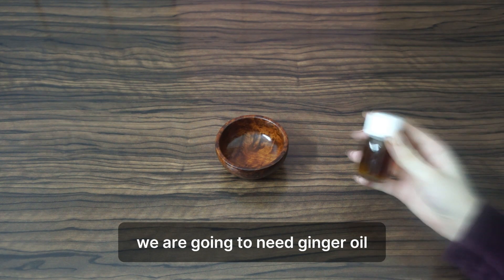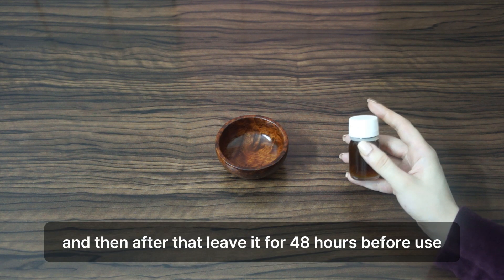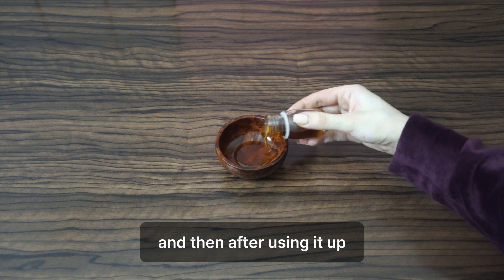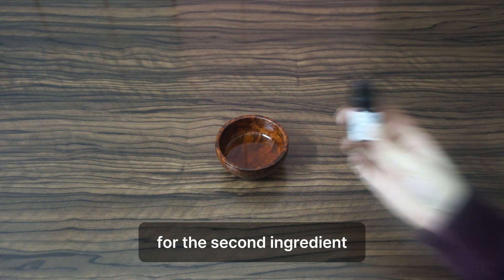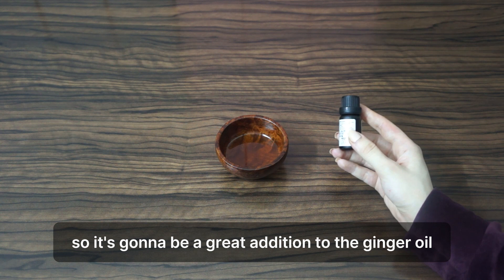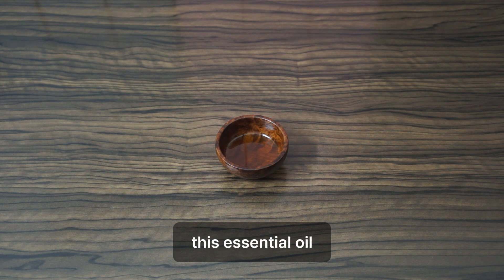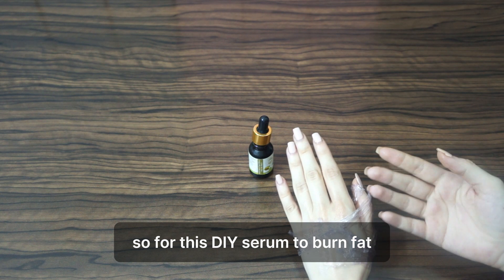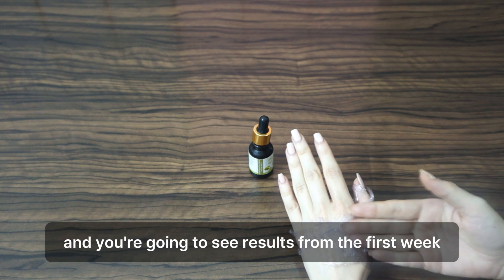use 1 drop of this homemade oil to dissolve fat in 7 days.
It is said that eating healthy and exercising is the only way for shedding unwanted fat from the body. But there are some small tricks you can try to intensify your weight loss process and aromatherapy is one such thing. We know that essential oils have numerous proven health benefits, but do you know they can also help in weight loss. Science says that inhaling, diffusing, or rubbing some essential oils may also help reduce craving, boost your energy levels and escalate your weight loss process. As long as you do not have any problem using these essential oils, there is no harm in trying them out.

So, here are five important essential oils you can use if you are trying to shed some kilos.Just like lemon water, lemon essential oil can also help in weight loss. The oil helps to remove toxin buildup from the body, increases your energy level and supports healthy digestion. Research shows that breathing in the scent of lemon essential oil boosts your mood and promotes the breakdown of body fat. You can diffuse 2-3 drops of lemon oil into your humidifier for maximum benefits.Lavender oil is an excellent stress reliever, eases tension and helps to get some quality sleep at night. All these things can prove beneficial when trying to shed kilos and reduce your craving for unhealthy food items. You can rub 4-5 drops of lavender essential oil on your hand and sniff it. You can also put two or three drops of this essential oil on your temples, wrists, and the back of your neck before bedtime.Peppermint oil not only helps you boost energy but also soothes your sore muscles and reduces recovery time. Smelling peppermint oil can also suppress your craving for unhealthy food items and makes you feel fuller. Add four to five drops of peppermint oil in your bathwater for a soothing effect.Grapefruit essential oil helps to break down body fat and increase your metabolism. Massaging your stomach with grapefruit essential oil may help reduce belly fat and waist circumference, revealed a study. The oil also regulates heart rate, improves the digestion process, and helps to reduce appetite.Ginger oil reduces inflammation, stress, craving for sugary stuff and supports digestion. This oil also acts as a thermogenic that means it can help to burn fat and boost your metabolism. Add two or three drops of ginger oil in your warm water bath or inhale directly from the bottle.